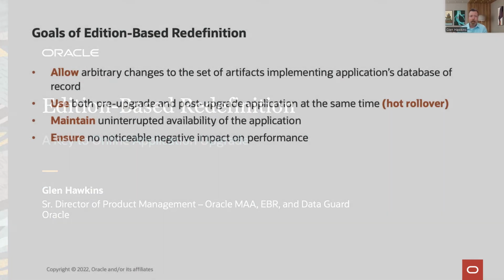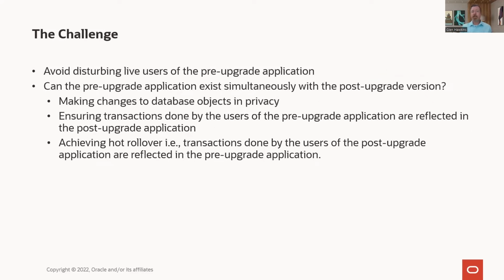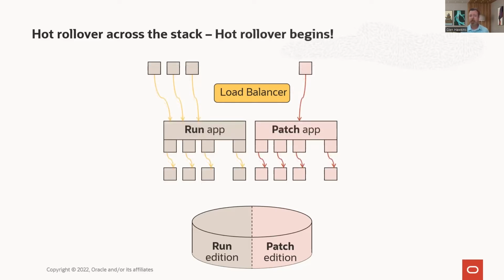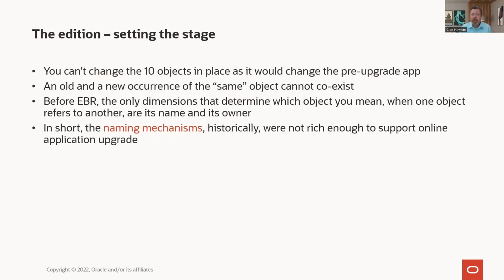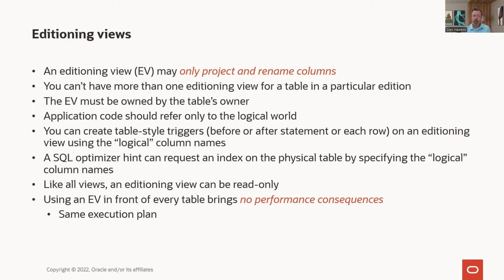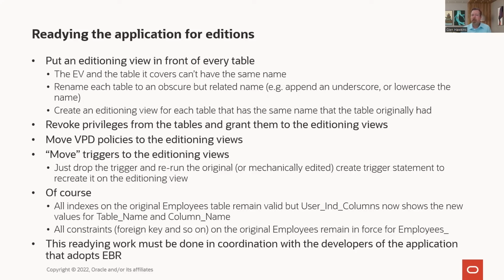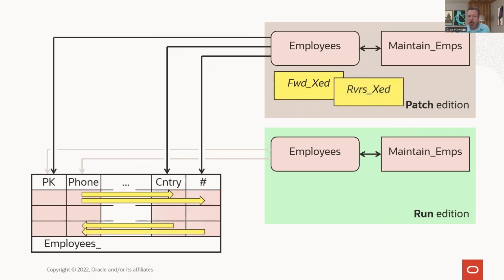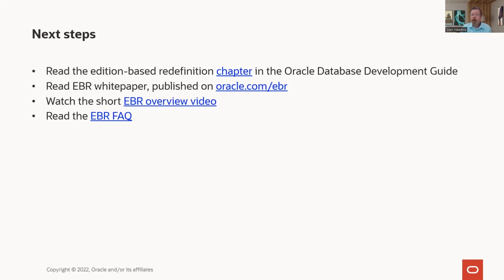Zero-downtime application upgrades with Edition-Based Redefinition (EBR)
With Oracle Maximum Availability Architecture (MAA), Oracle Database is well-known for its high availability and disaster recovery resiliency. This high level of business continuity applies to both planned maintenance events and unexpected outages. However, people often don’t know that the Oracle Database allows businesses to upgrade applications with zero downtime. With Oracle Database, application developers and database administrators can also carefully control and phase the roll-out of a newly upgraded application. When the database servicing the application uses Oracle Edition-Based Redefinition (EBR), both the current and freshly upgraded version of the application can run simultaneously.

This session will discuss how to use Oracle EBR and combine it with other Oracle MAA capabilities. This unique capability of the Oracle Database will ensure your business is up and running whether you are updating infrastructure, the database, or the application.